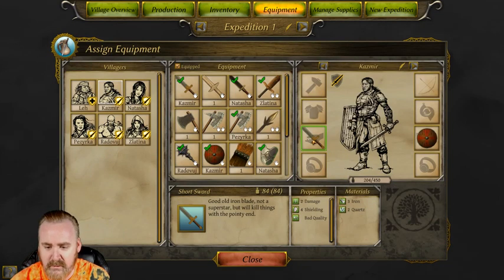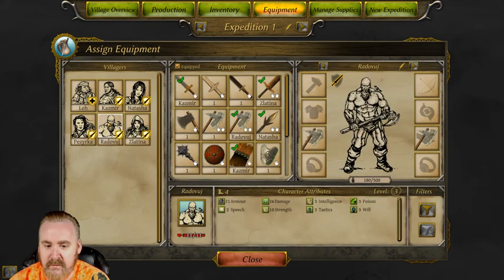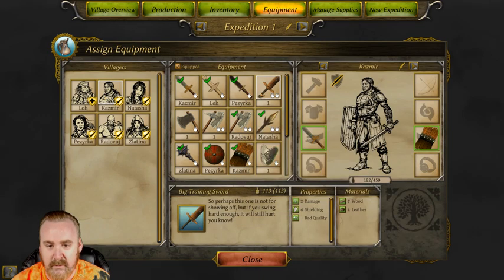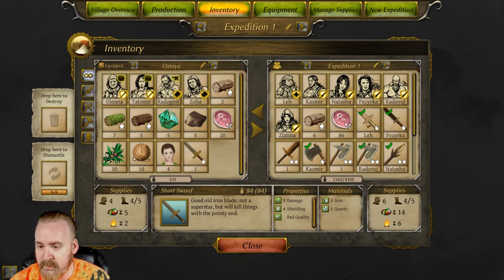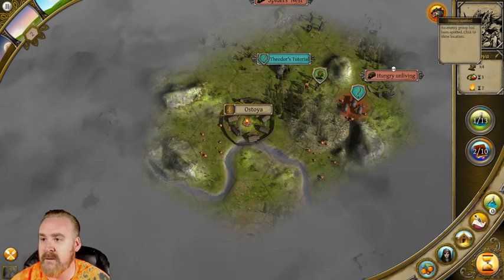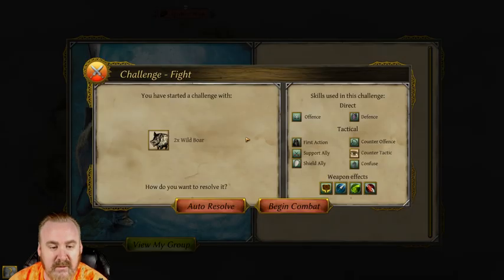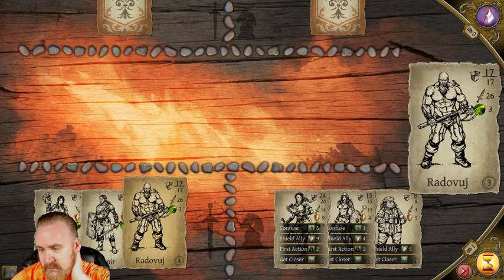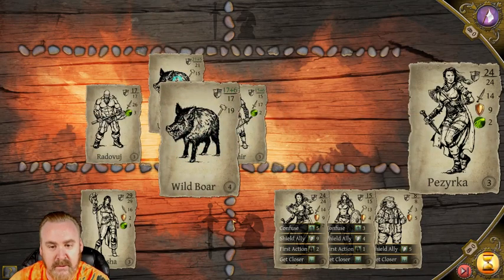Thea: The Awakening (Part 2)